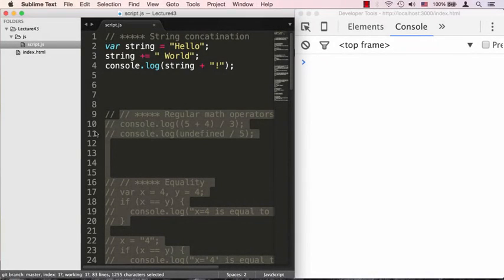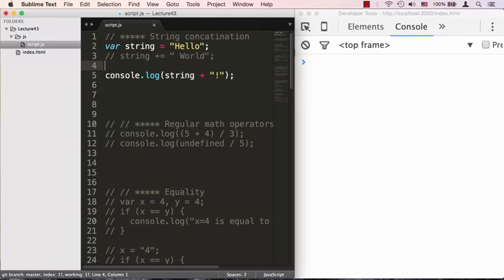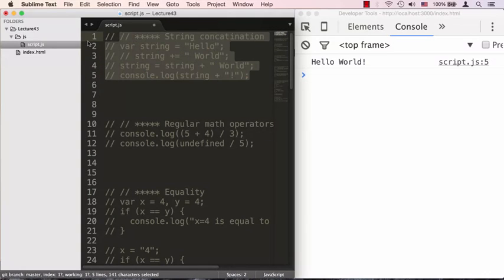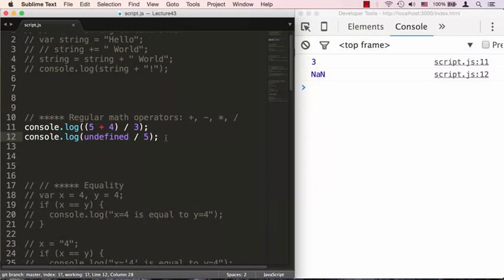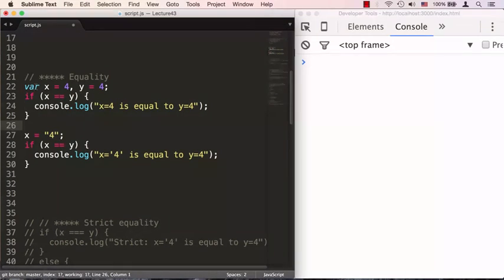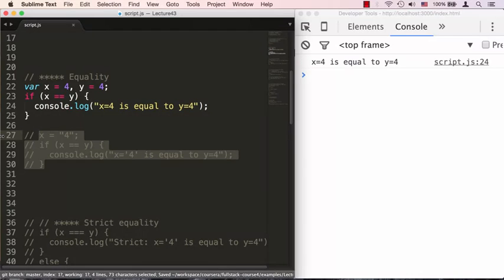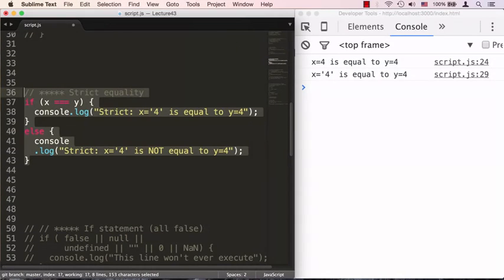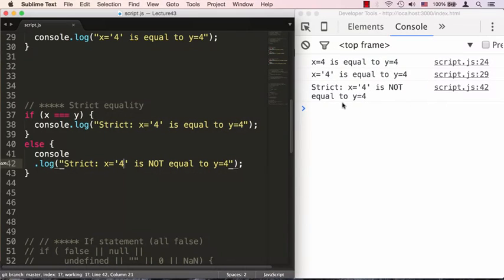Lecture 43, Part 1 Common Language Constructs